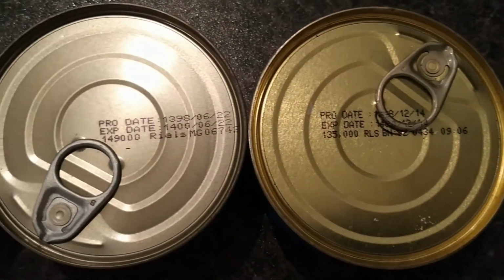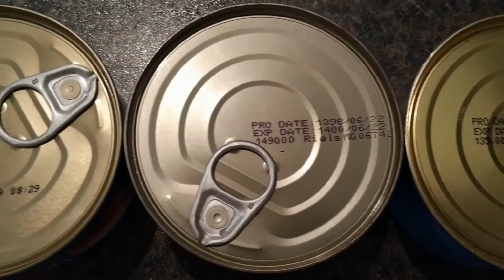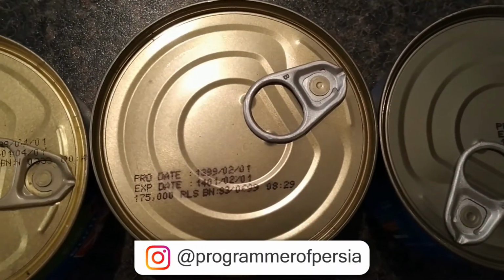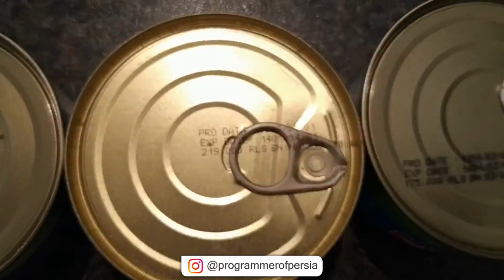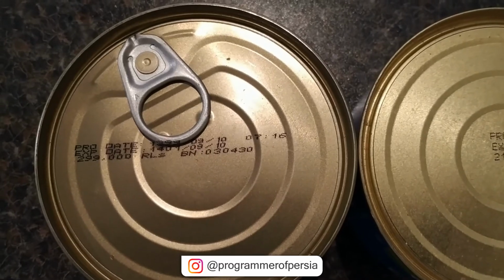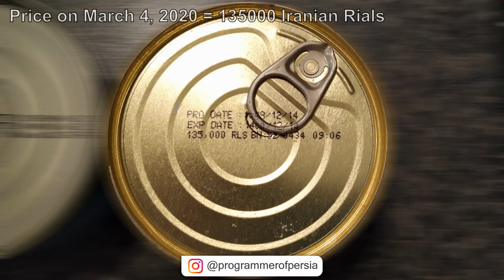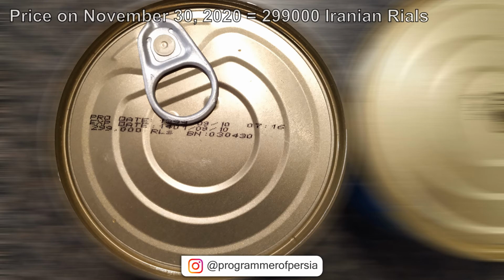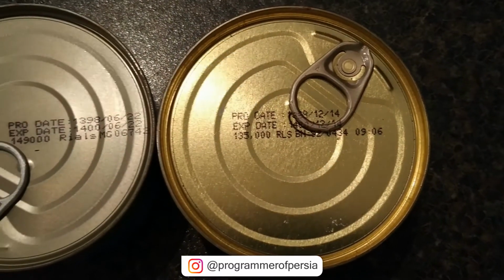What is Inflation? 2022 Inflation Explained [Real-Life Example]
In economics, inflation is the decline of purchasing power of a given currency over time and it results in a general increase in the prices of goods and services in a country. When the general price level rises, each unit of currency buys fewer goods and services. In this video, I have explained inflation as simply as possible and at the end of it, I have shown an example by demonstrating a rapid increase in the price of a product in Iran in a one-year period.

Iran has experienced inflation for several past years, and Iranians have adopted different methods to protect their money and savings from losing their value.